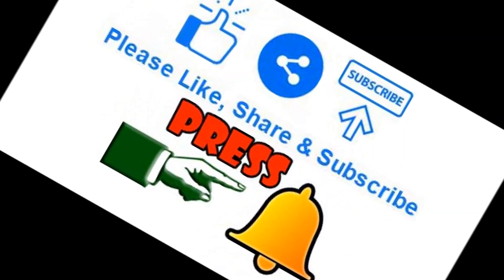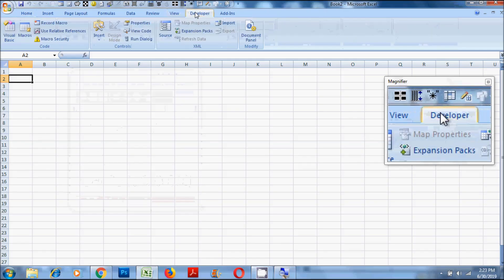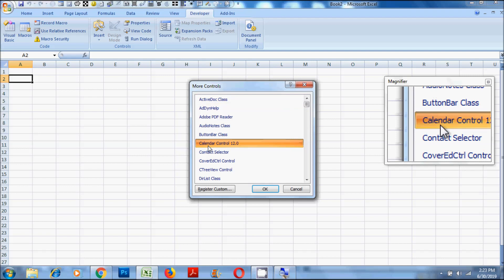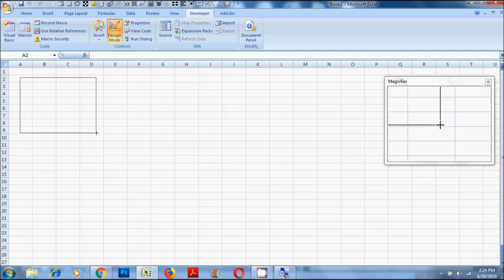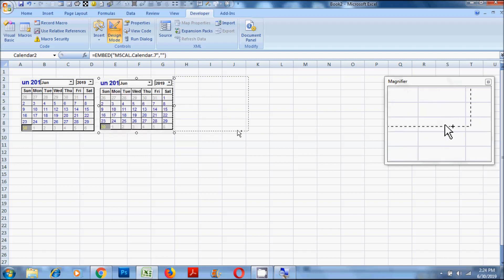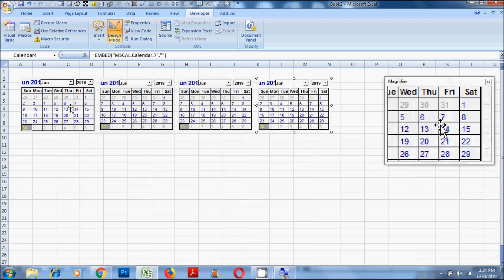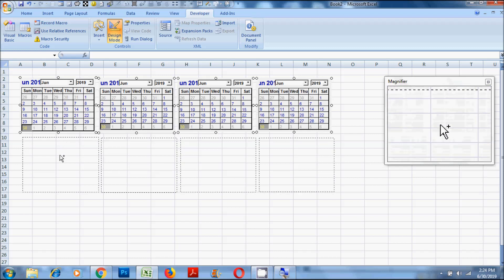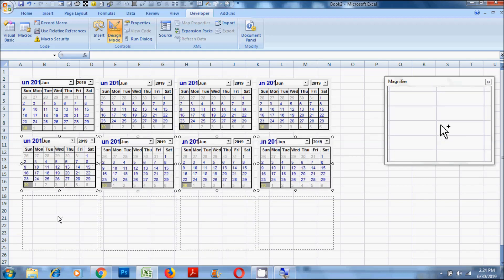How to create calender in Excel in less than 2 minutes - Microsoft Excel Tutorials